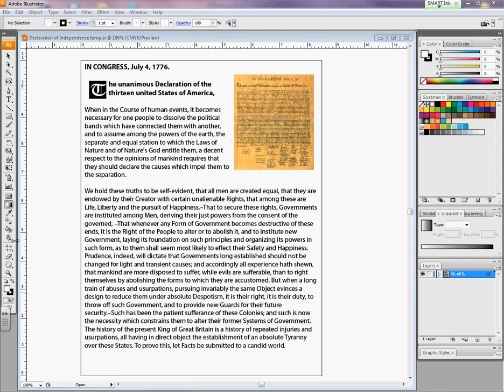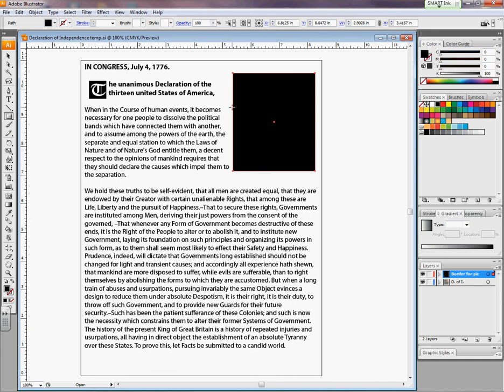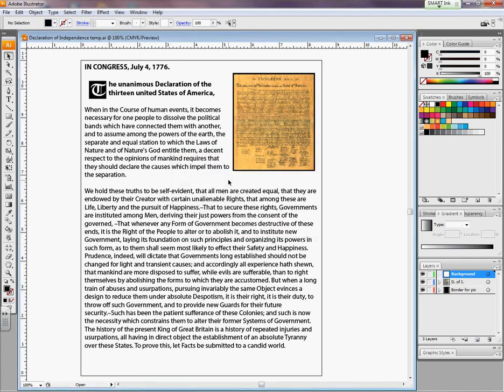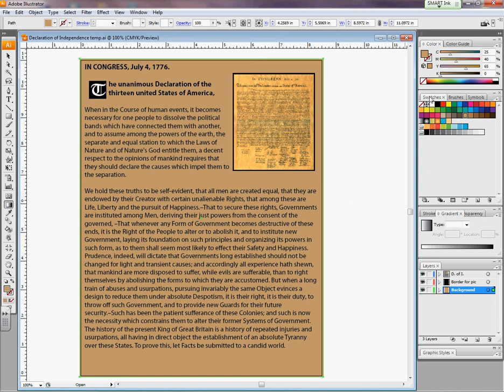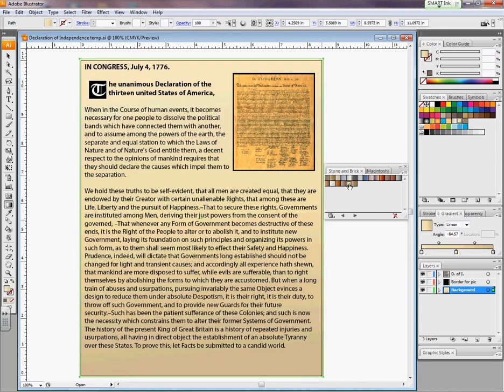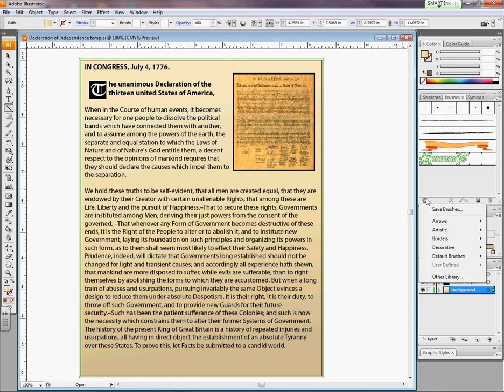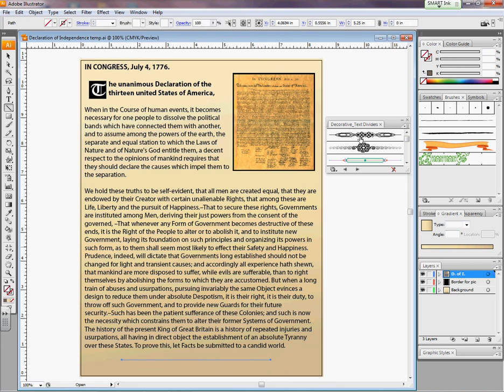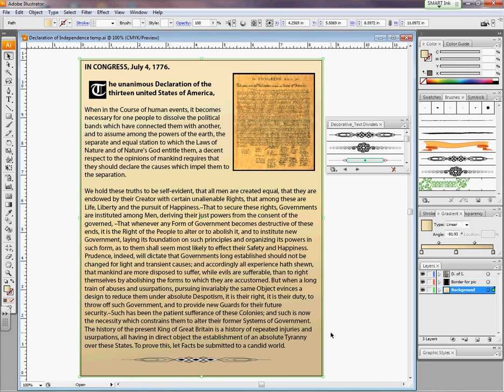Declaration of Independence Day 2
Adding a border around an image, adding a gradient background, adding a decorative text divider.